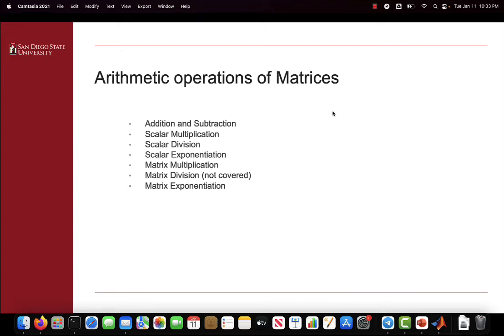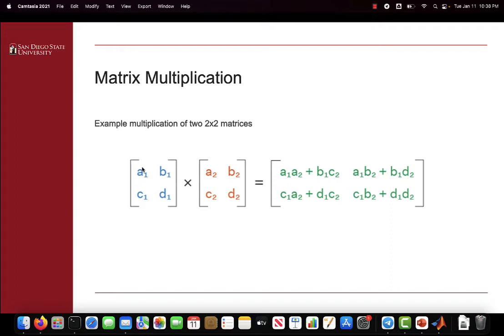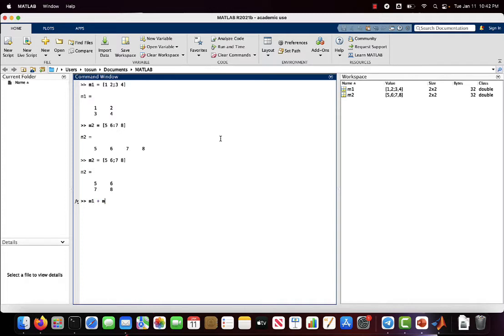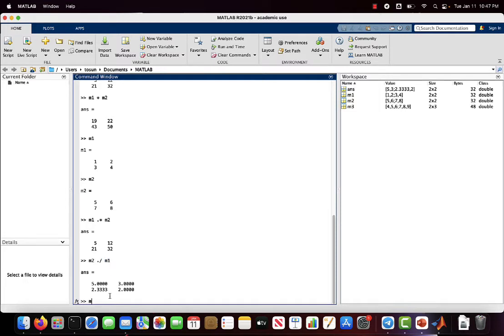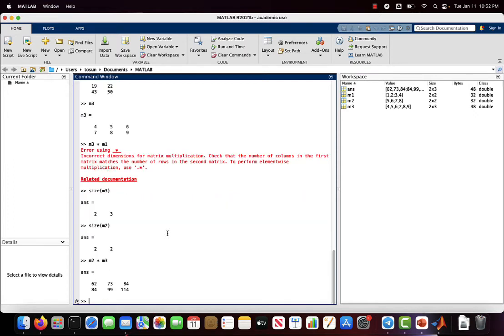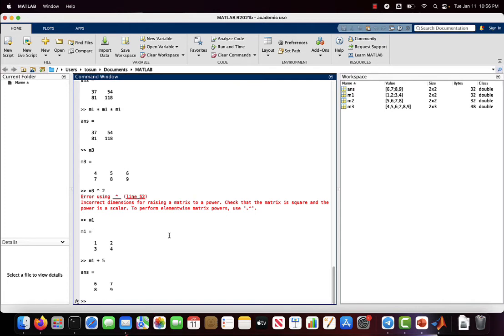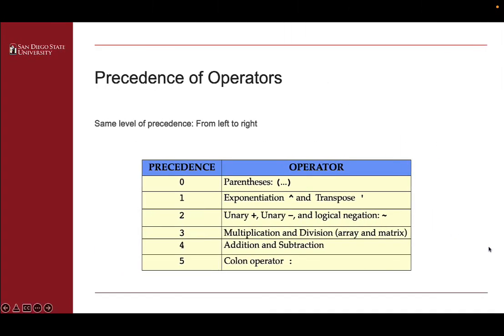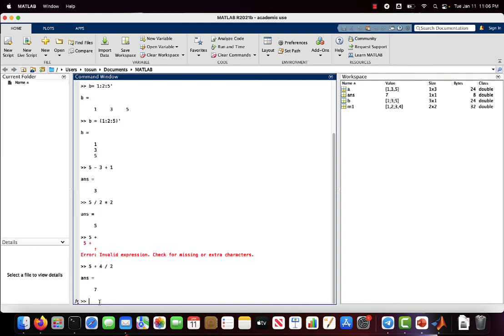Matlab Lesson 3 0f 11: Arithmetic operations of matrices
- Introduction, Environment, Syntax, Help, Variable types, Structs, Cells
- Matrices, Fundamental definitions, Colon operations, Accessing parts of matrices,
- Arithmetic operations (add, multiply, scalar multiply, divide, power)
- Working with multiple matrices, Transpose, Precedence, Scripts
- Built-in Functions, Custom Functions, Local and Global variables, Polymorphism
- Relational operators, Logical operators, If-else, Loops, break, Continue, Logical indexing
- Loops, Break, Continue, Pre-allocation
- Input, Output, Debugging, File
- Plotting